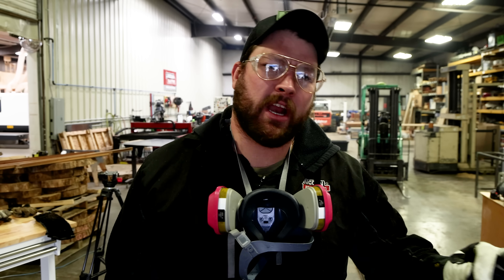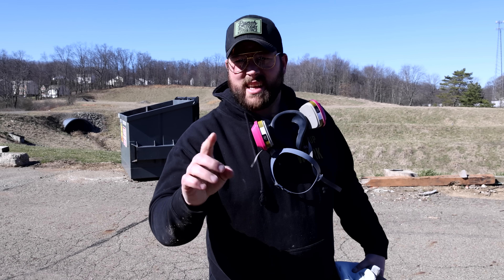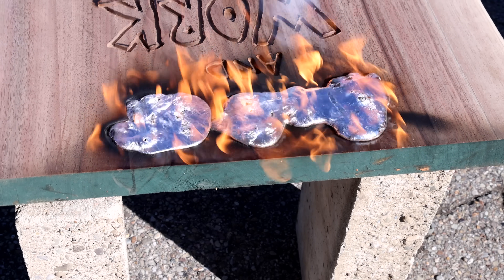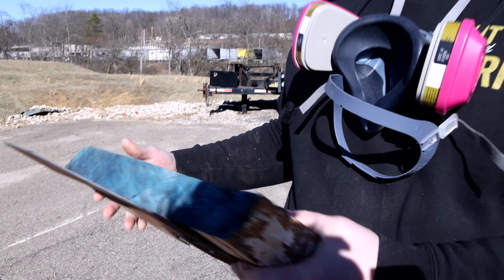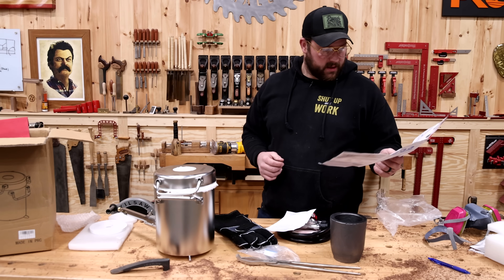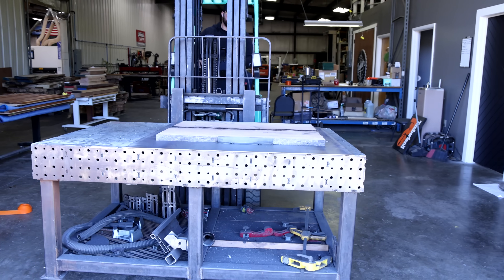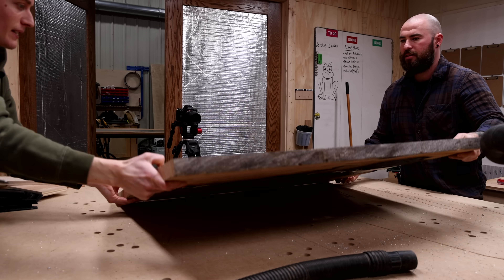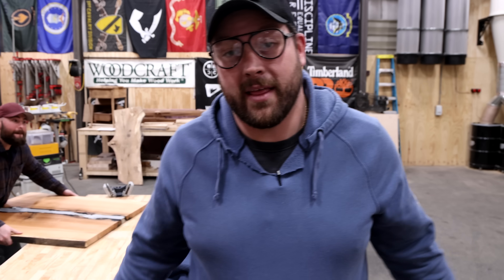I Tested Pouring Molten Aluminum in Wood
As promised, I tested pouring molten aluminum in wood and things got a bit squirrelly.

- Become part of our exclusive online community of people just like you who love tools and building and being awesome! Get access to behind the scenes videos, building tips, cooking, booze reviews, and more!

NEW SAFETY GLASSES NOW AVAILABLE!!